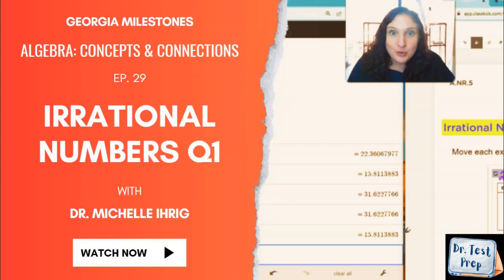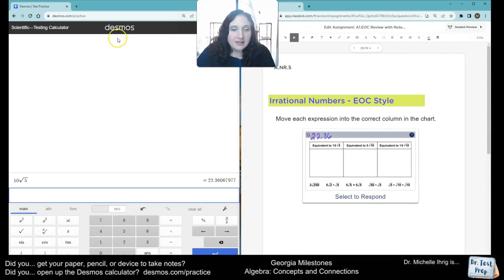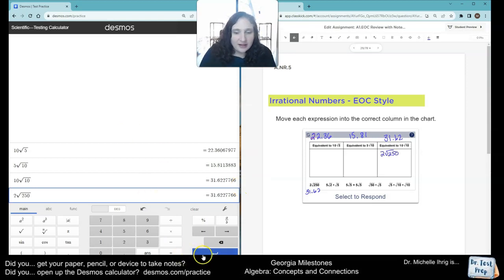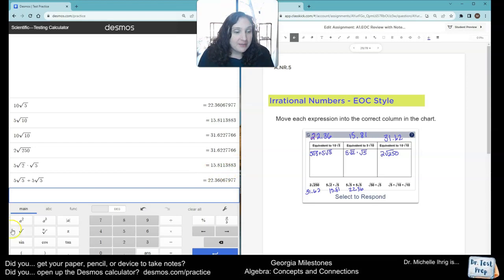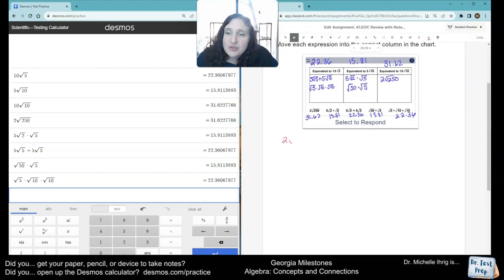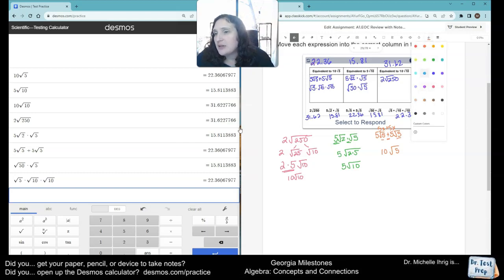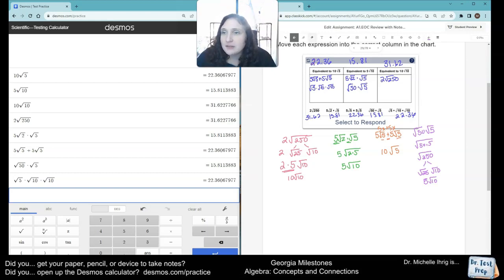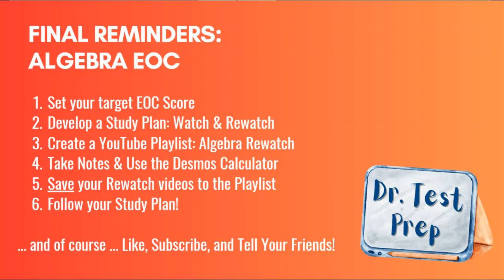Algebra EOC: Ep. 29 Irrational Numbers Q1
In this video, Dr. Ihrig demonstrates a multi-step EOC-style question on irrational numbers.